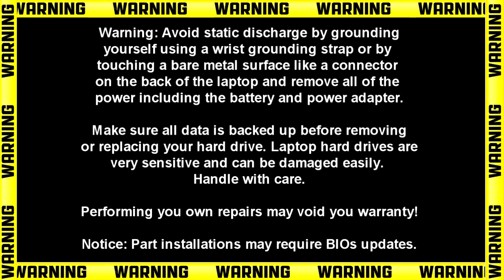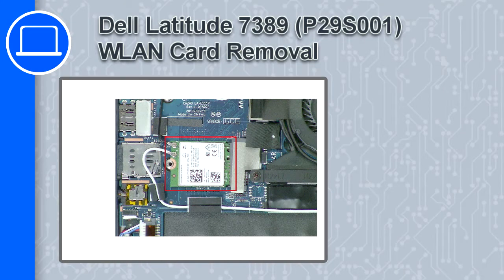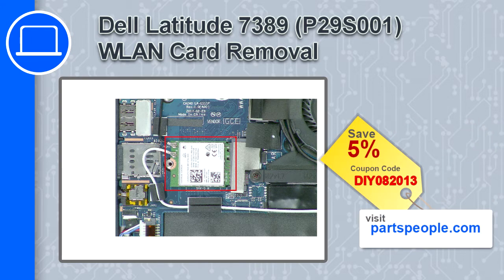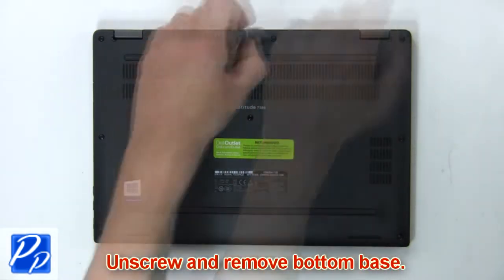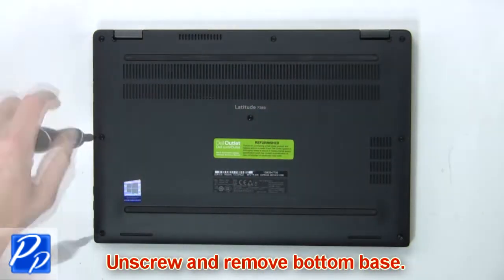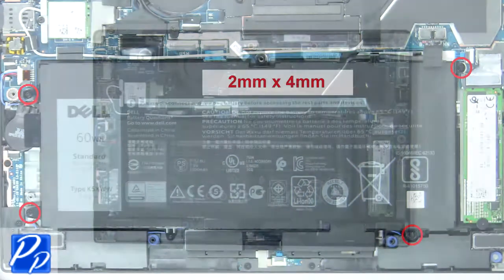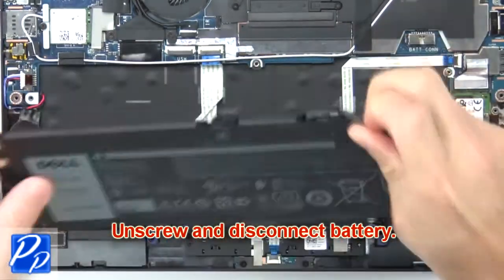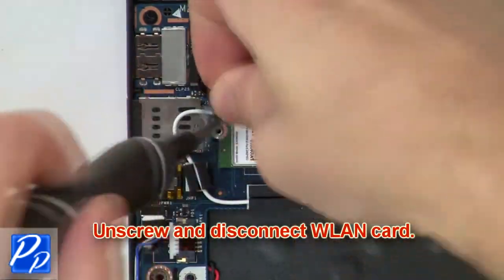Dell Latitude 7389 (P29S001) WLAN Card How-To Video Tutorial